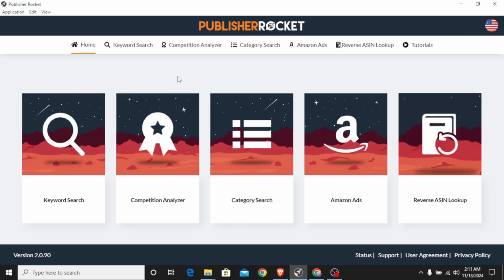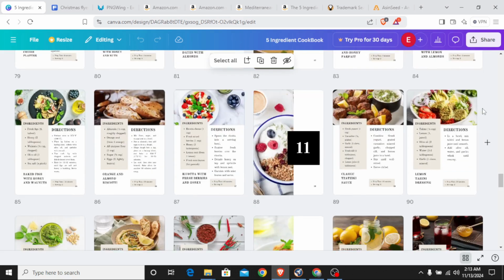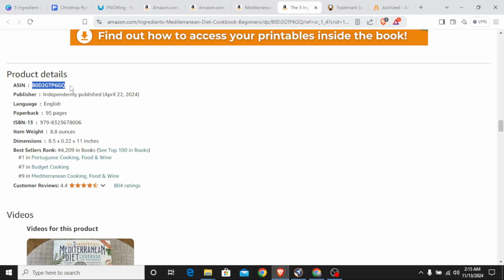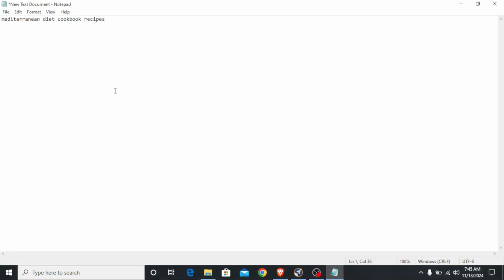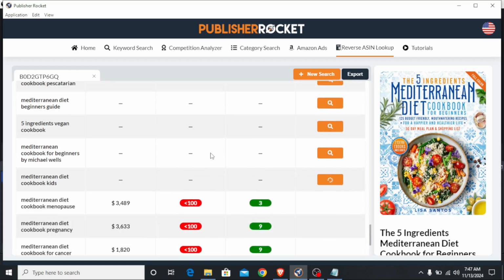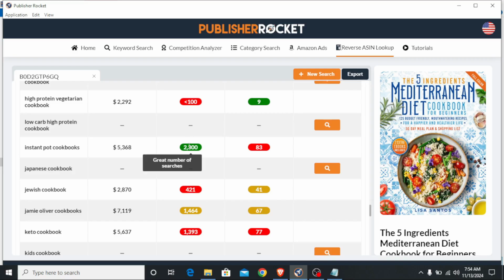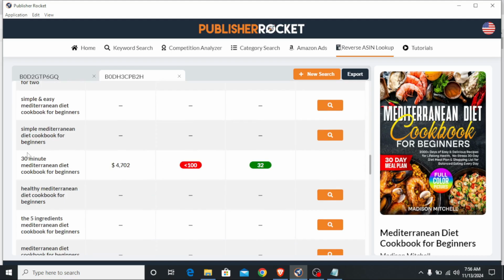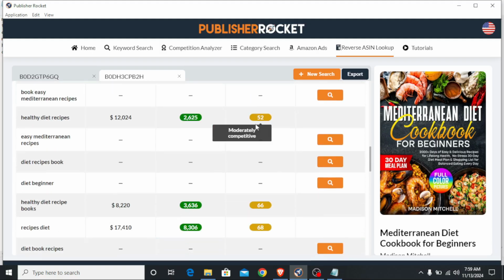SECRET 7 Backend Keyword Strategy For increased Book Visibility and Sales | Amazon KDP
Looking to get ahead in the competitive world of book publishing? In this video, I break down how to use Publisher Rocket’s new Reverse ASIN Lookup feature to uncover the keywords that make your competitors' books sell. By leveraging this powerful tool, you can boost your keyword strategy, optimize your book listings, and ultimately increase your sales on Amazon KDP.

What You'll Learn:

How the Reverse ASIN Lookup works and why it’s a game-changer
Finding the best keywords used by top-selling books in your niche
Tips for integrating these keywords into your book’s metadata for optimal visibility

Don't miss out on these insider strategies to level up your book marketing game. Hit play and start discovering the keywords that will set your book apart!